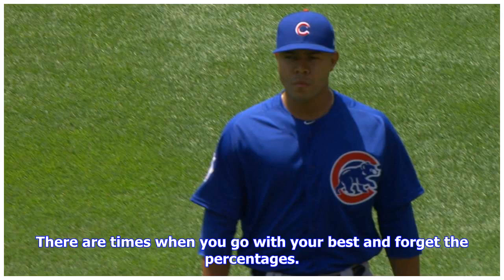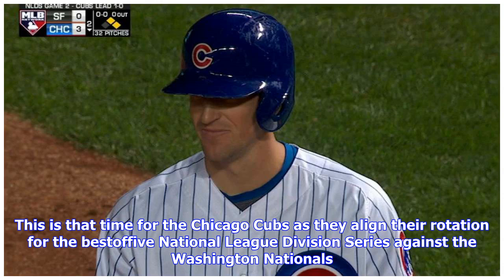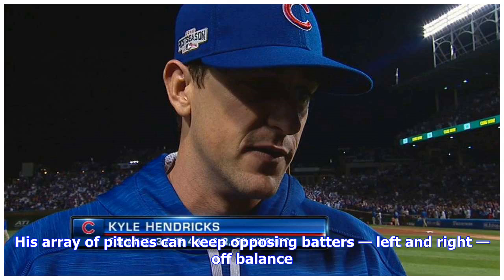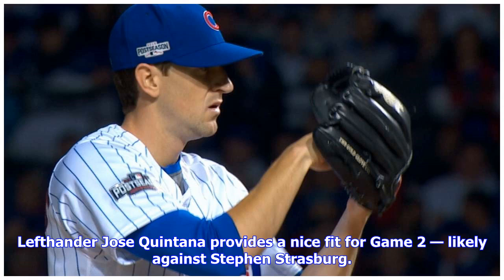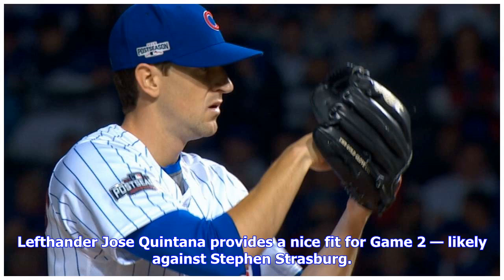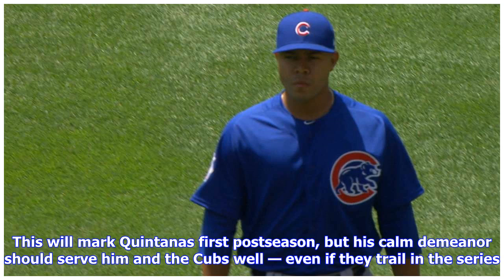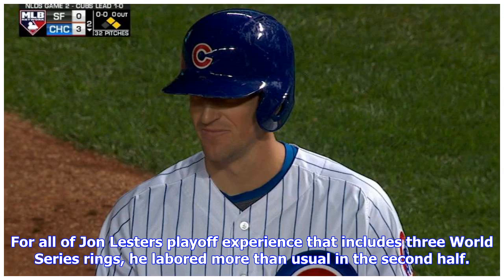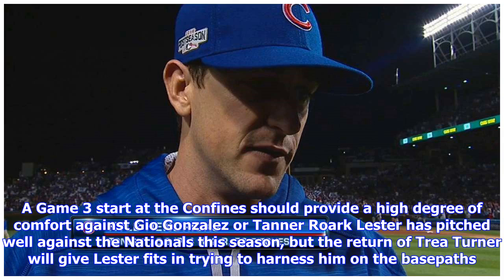Breaking News | Kyle hendricks, jose quintana should be nlds games 1, 2 starters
Kyle hendricks, jose quintana should be nlds games 1, 2 starters

There are times when you go with your best and forget the percentages. This is that time for the Chi...